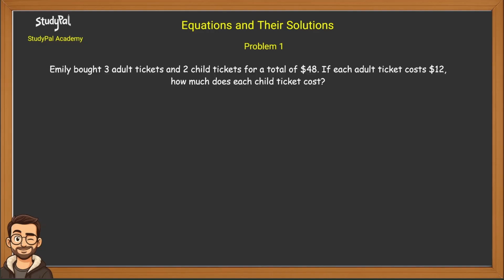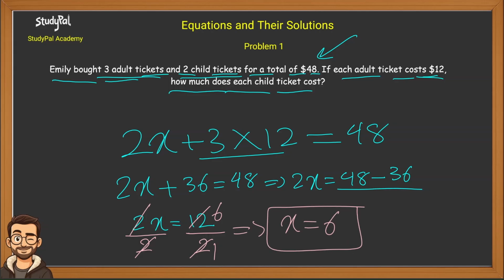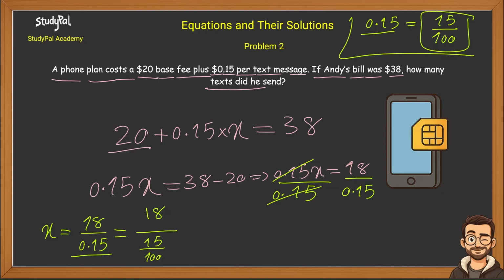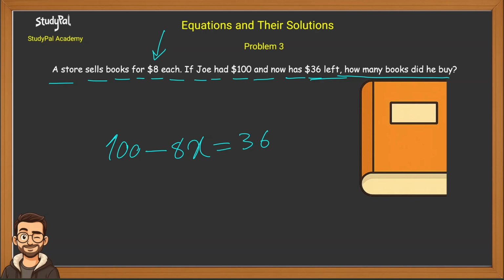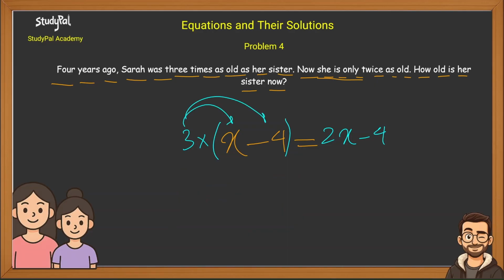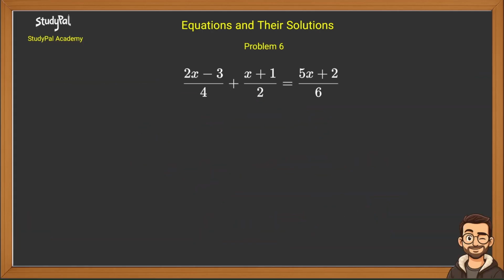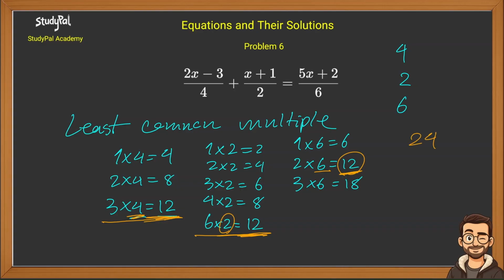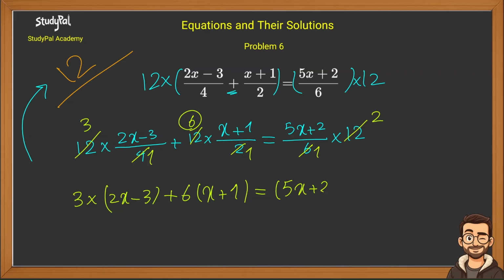Mastering Word Problems with Linear Equations | Algebra Made Easy!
Turn real-life stories into algebra equations!
In this video, we break down tricky word problems and transform them into linear equations — then solve them step by step.
From age puzzles to movie tickets, you'll master the art of equation building like a pro.
Perfect for students learning Algebra 1!

We solve these questions.

1. Emily bought 3 adult tickets and 2 child tickets for a total of $48. If each adult ticket costs $12, how much does each child ticket cost?

2. A phone plan costs a $20 base fee plus $0.15 per text message. If Andy’s bill was $38, how many texts did he send?

3. A store sells books for $8 each. If Joe had $100 and now has $36 left, how many books did he buy?

4. Four years ago, Sarah was three times as old as her sister. Now she is only twice as old. How old is her sister now?

5. A number multiplied by 4, then reduced by 6, gives the same result as when the number is first increased by 3 and then multiplied by 2. Find the number.

6. A standalone linear equation which include fractions.